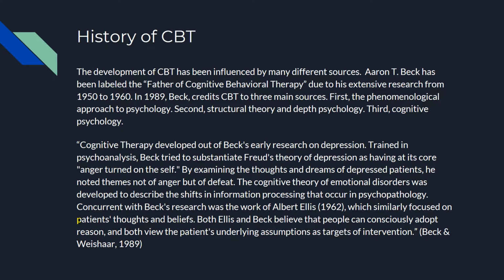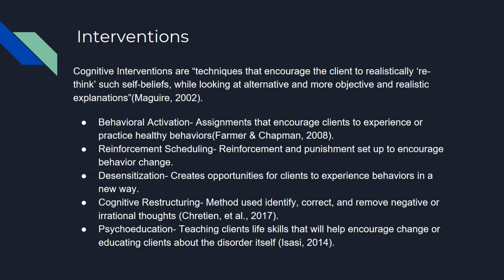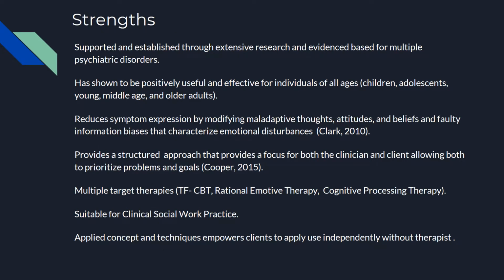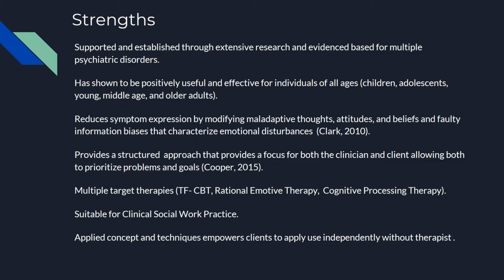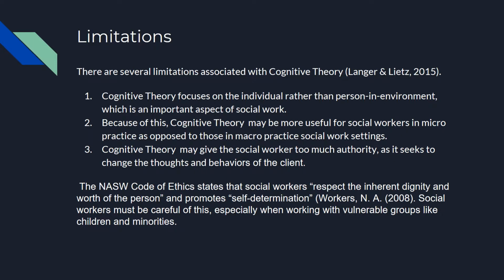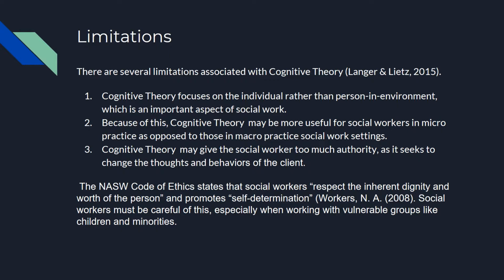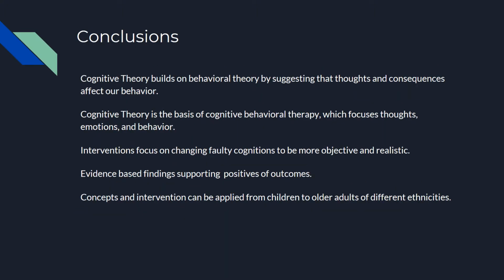Cognitive Behavioral Therapy Presentation